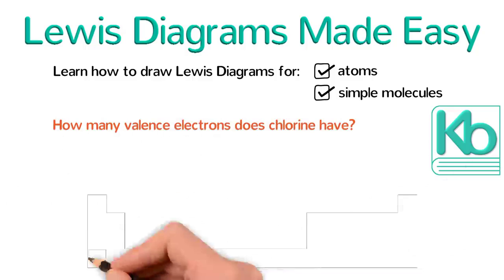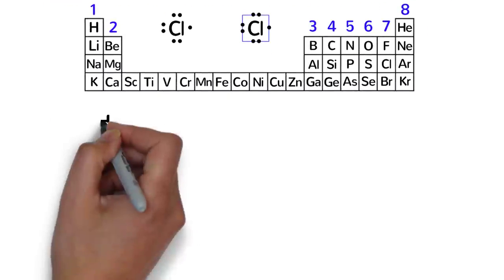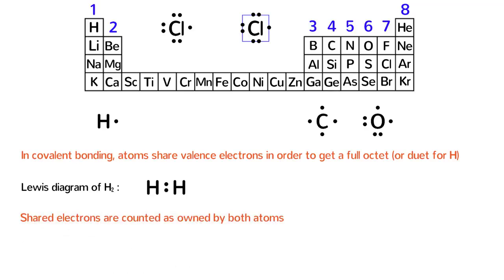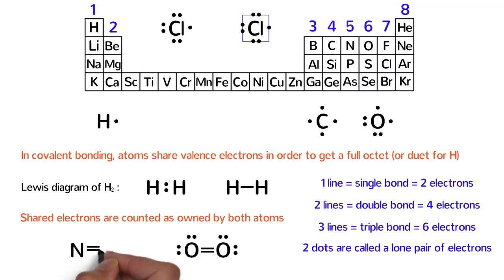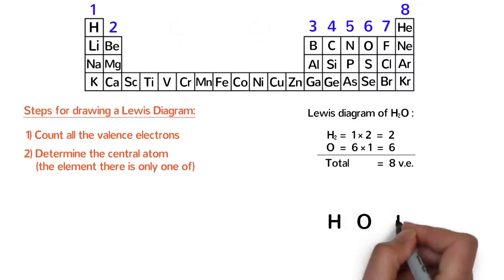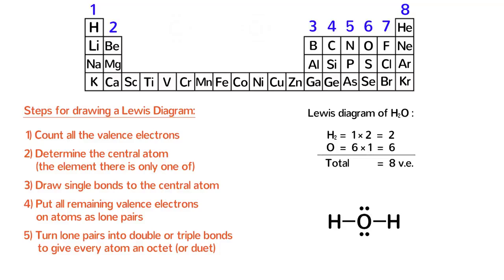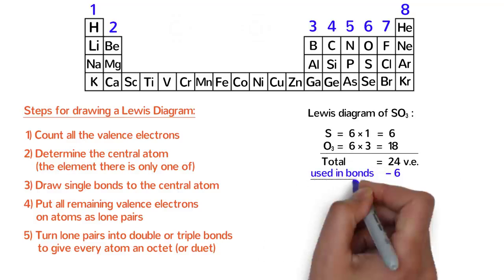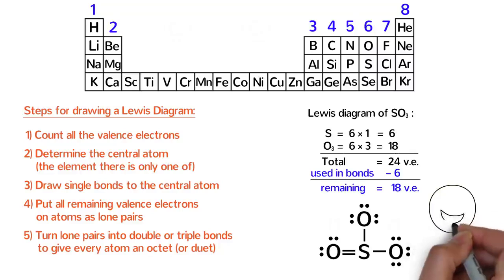Lewis_Diagrams_Made_Easy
Chemistry